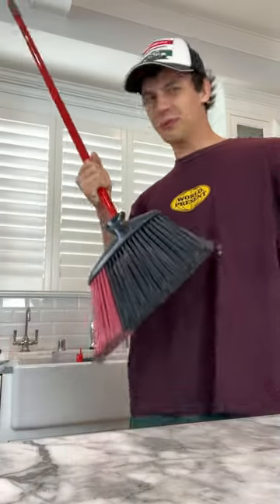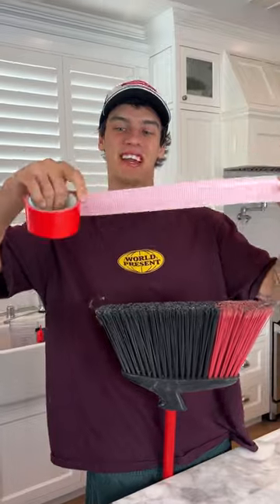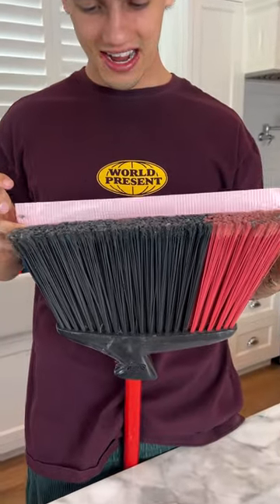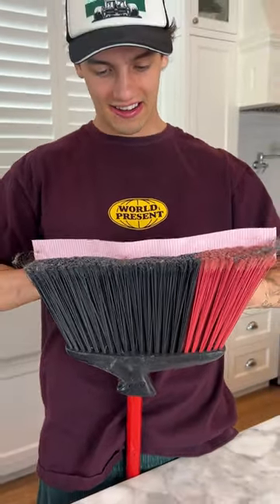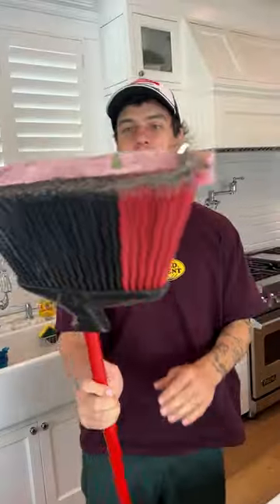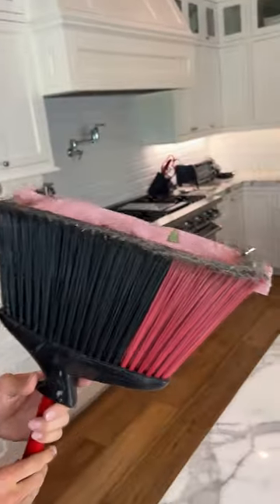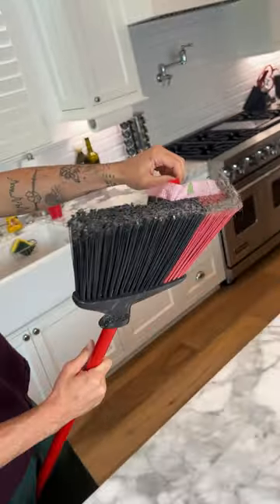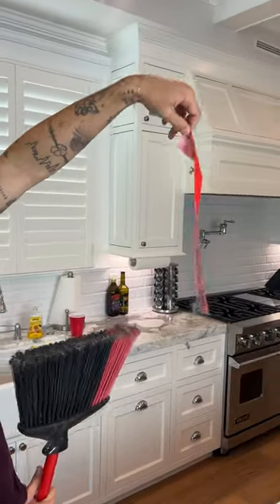The BEST cleaning hacks 😍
DO THESE EXPERIMENTS YOURSELF! 👇
CamsToys.com

Today I learned a duct tape hack! Hope you enjoy!

PRANK
GAME
HOME
AT HOME
DIY
FUN
TIKTOKERS
SODA
COKE AND MENTOS
EGG
Satisfying TikTok
DIY
Do it yourself
Homemade
DROP TEST
100 mini balloons
Balloons
SODA
soda
coke
coke and mentos
magic
magic trick
party trick
easy magic
Prank
mom
pranks
moms
comedy
mom fails
Mansion
Hide & Seek
Big house
Charli damelio
Addison Rae
TikTokers
TikTok Drama